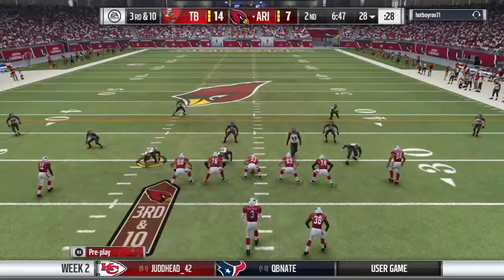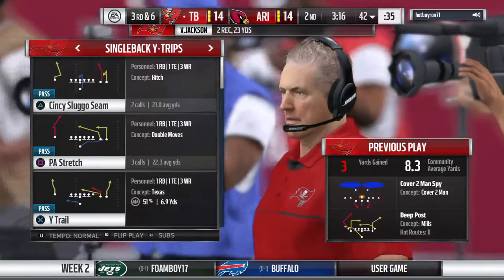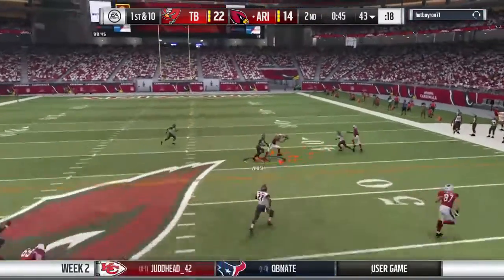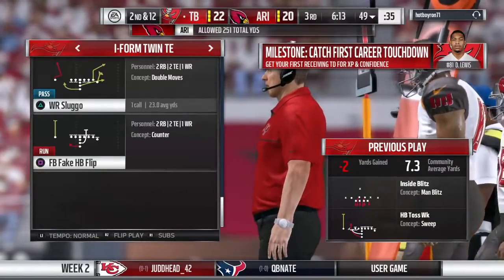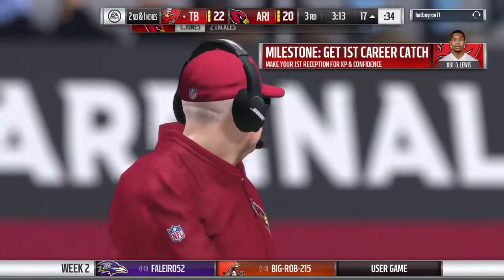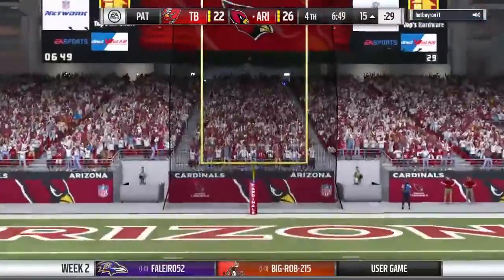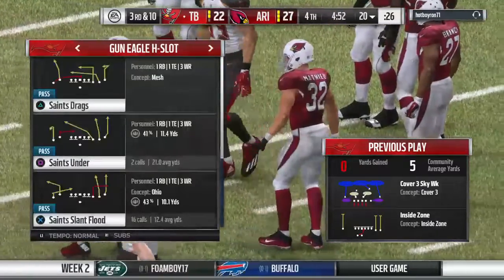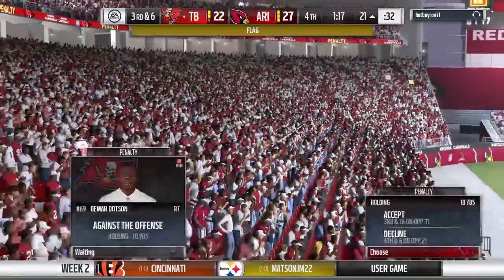OH10-from216's Live PS4 Broadcast